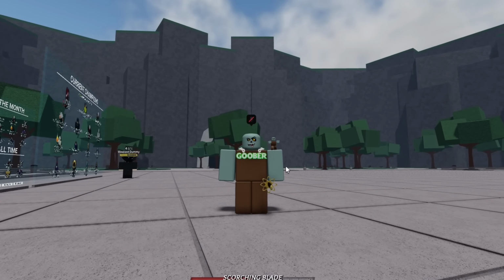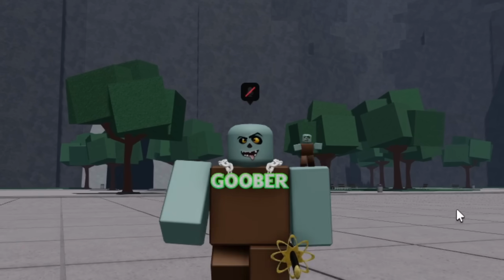They added a NEW PASSIVE to ATOMIC SAMURAI in The Strongest Battlegrounds..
the strongest battlegrounds just got another a big update, where the combos for atomic samurai have changed to the point they have become insanely crazy. in this video i use the passive moveset for atomic samurai. i was so caught up in all of the other parts of the update i forgot about this insane one.